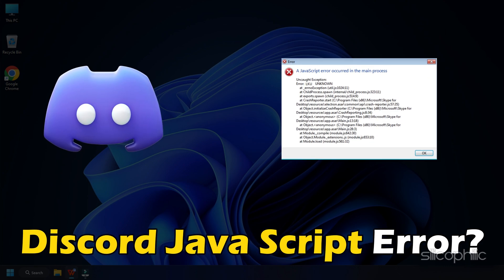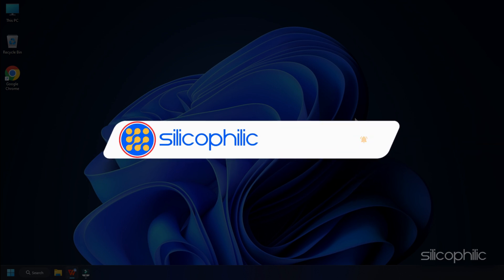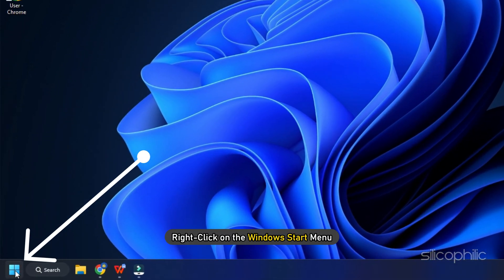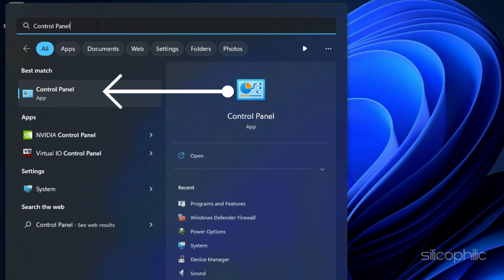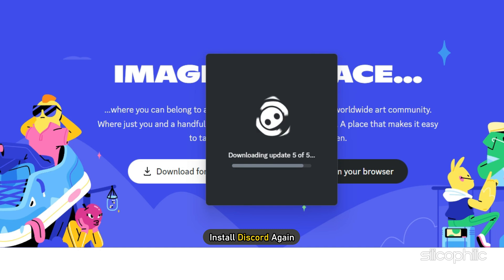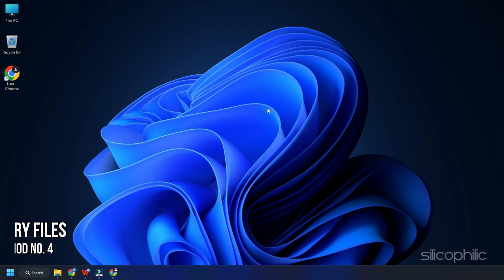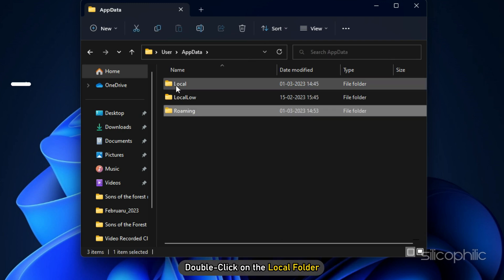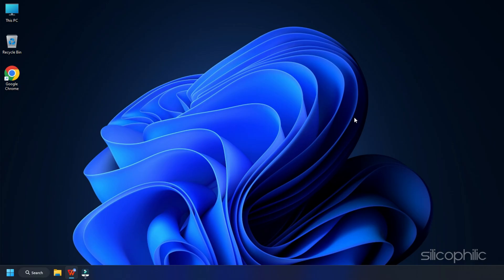FIX Discord JavaScript Error | A Fatal JavaScript Error Occurred [Windows 11/10]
Getting the Discord JavaScript error on your Windows 11 or 10 PC? We have you covered!
Here are 4 ways you can fix the 'A Fatal JavaScript Error Occurred' or 'A JavaScript Error Occurred In The Main Process' errors.

Timestamps:
00:00 Intro
00:43 End Discord Tasks
01:07 Uninstall Discord
01:45 Update Group Policy Settings
02:10 Delete Temporary Files